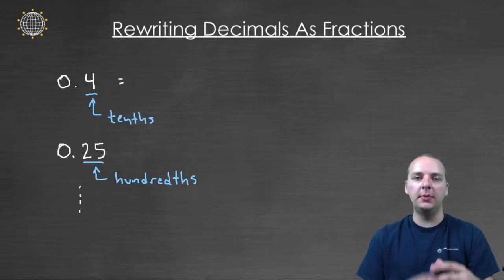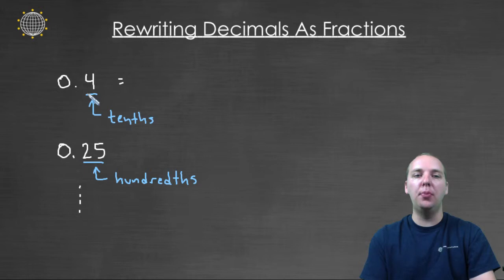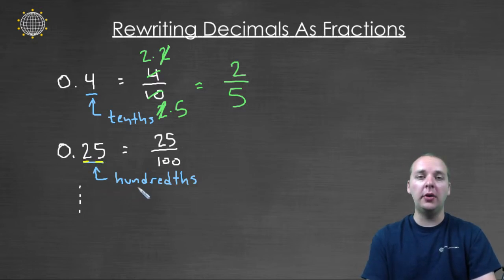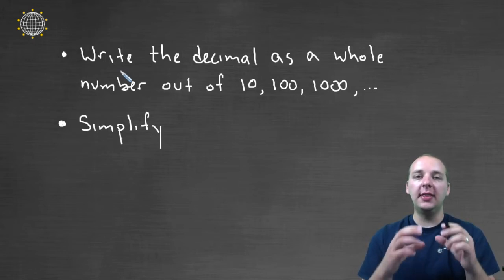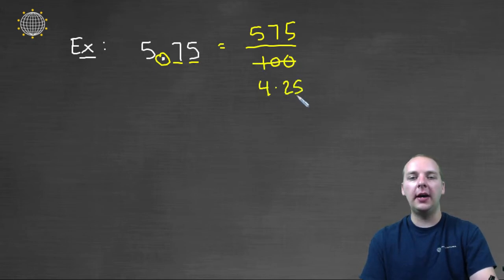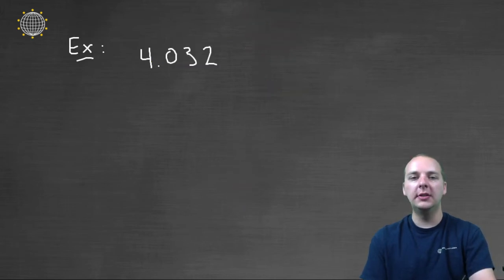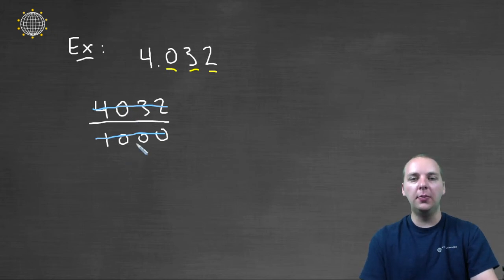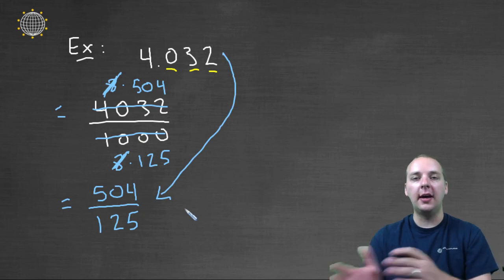How to Convert Decimals to Fractions